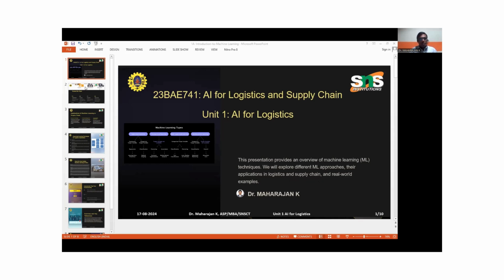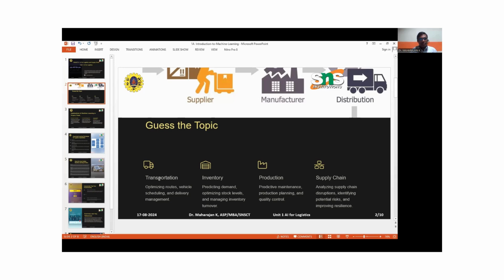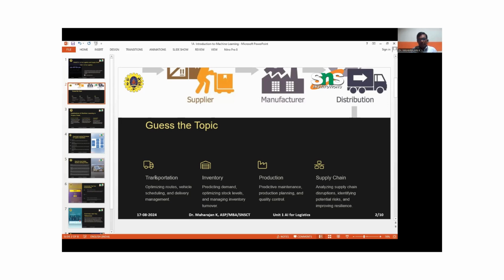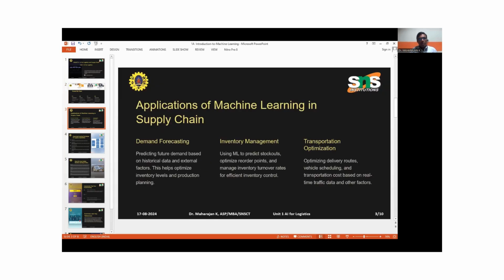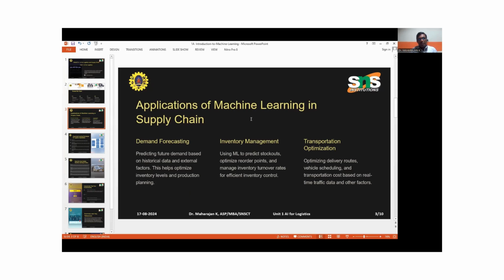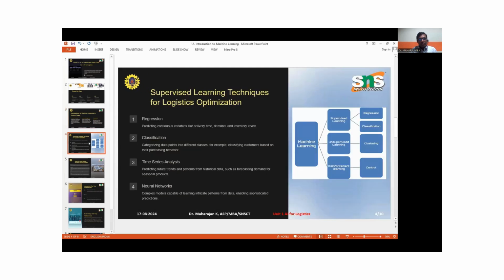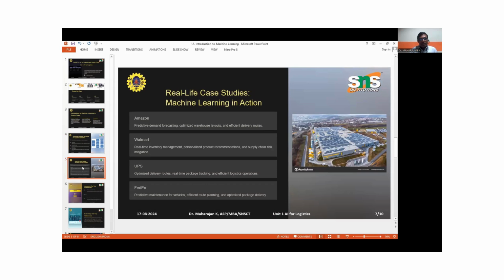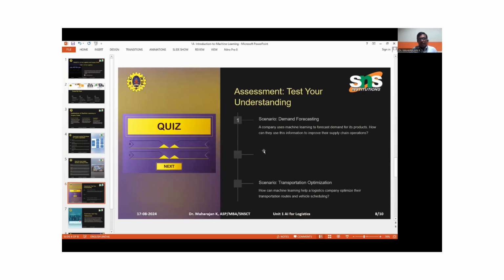AIML 1A Introduction to Machine Learning